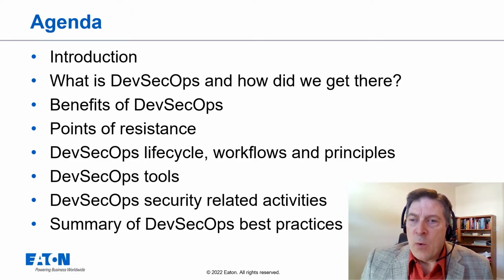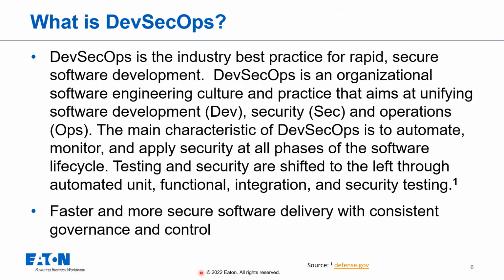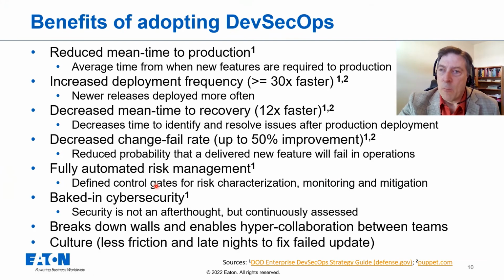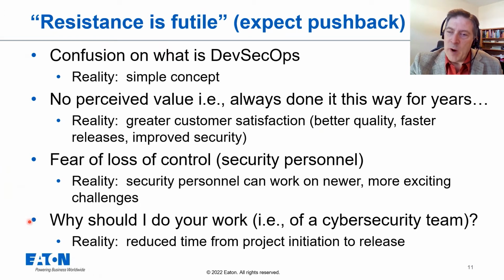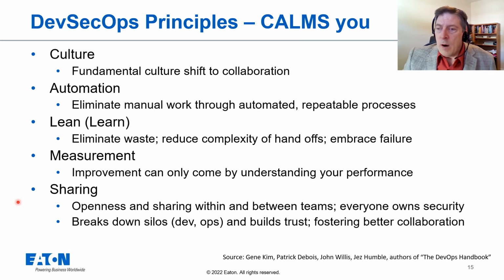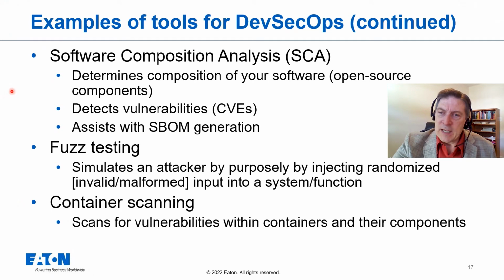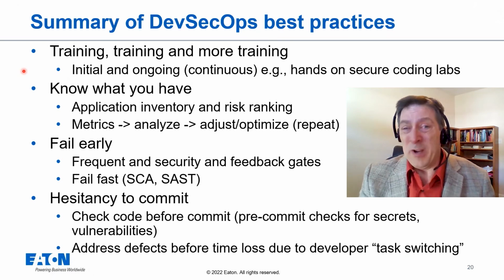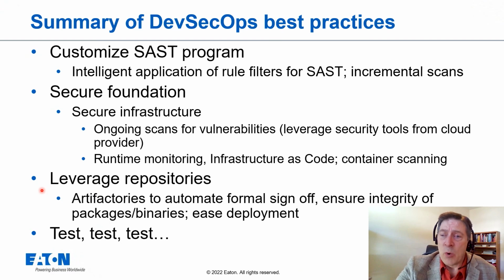DevSecOps to Optimize Software Development and Enhance Cybersecurity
Most companies have started with DevOps. Yet often cybersecurity is neglected. Watch our video on DevSecOps with industry giant Eaton. In this presentation, John Krzeszewski will deepdive into the importance of DevSecOps and how it is beneficial from both an operational (e.g., rapid software delivery) and security perspective. Here you can also learn about best practices in its implementation for your projects.

About the speaker: John Krzeszewski is Senior Engineering Specialist at Eaton USA.